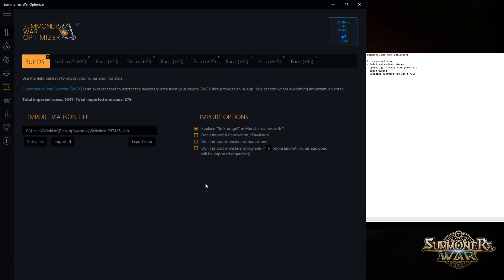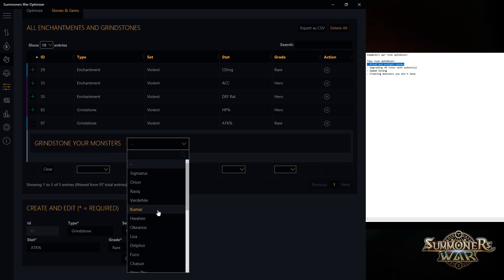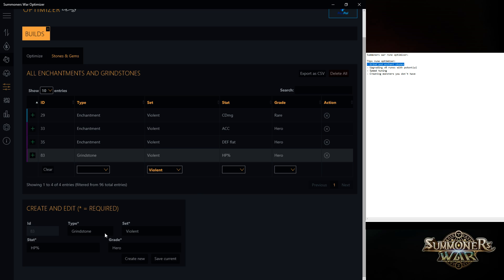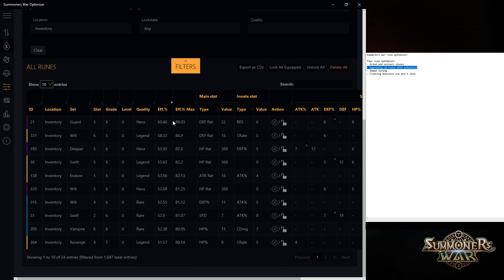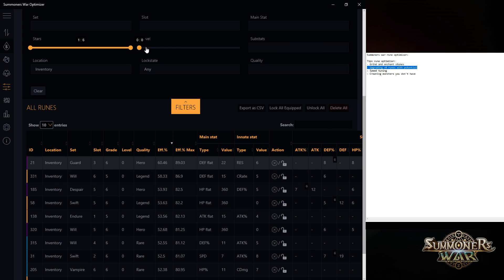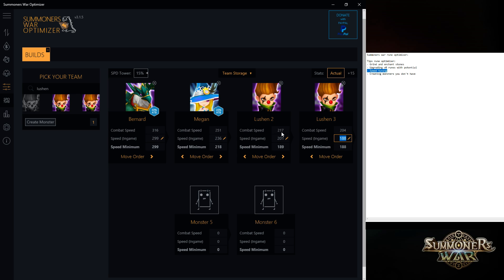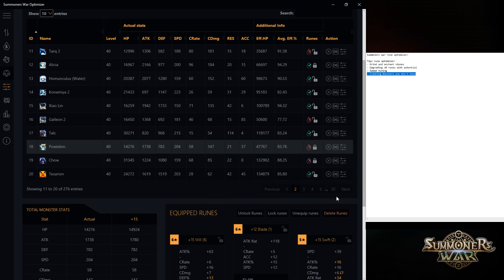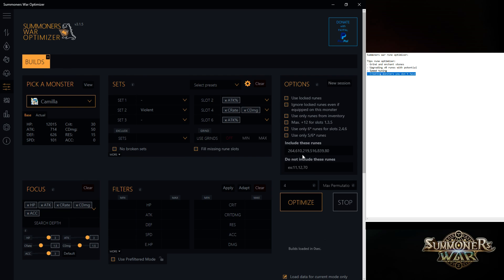Summoners War - How to use the Rune Optimizer: Tips and Tricks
Some tips about how to use the rune optimizer tool.

The rune optimizer can be found at the windows 10 store

Credits to Xzandro for creating this tool!